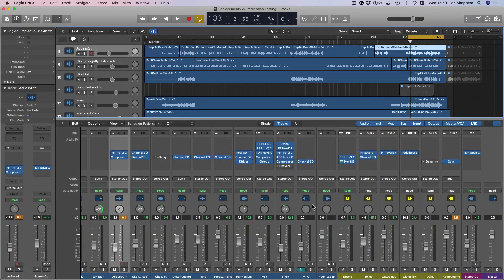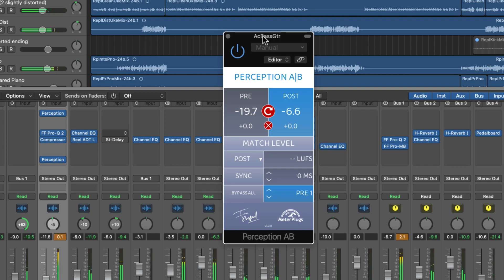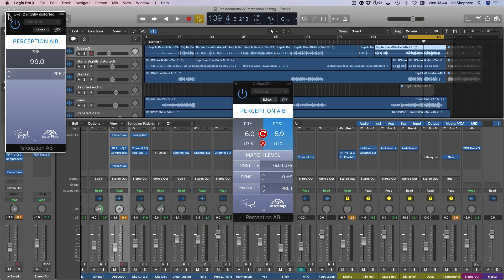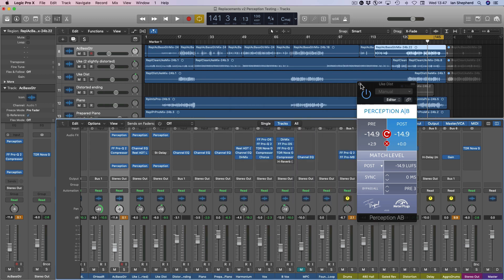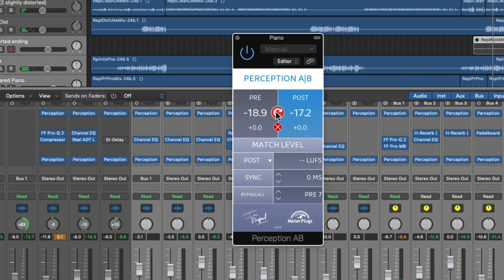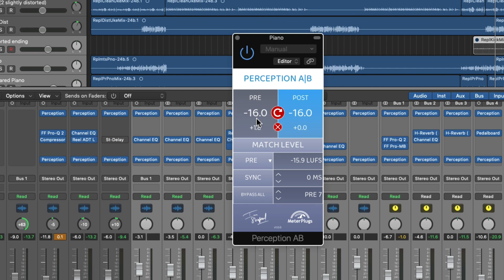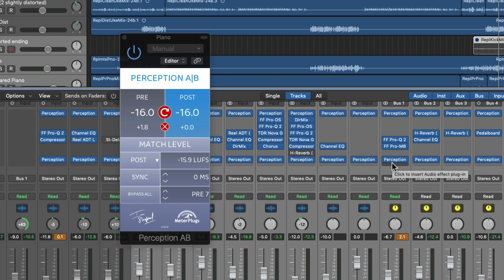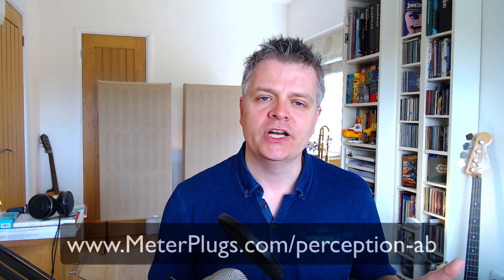Mixing With Perception AB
Ian Shepherd shows you how to use Perception AB for loudness-matched comparisons in your mix.